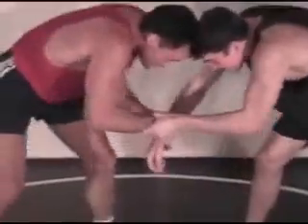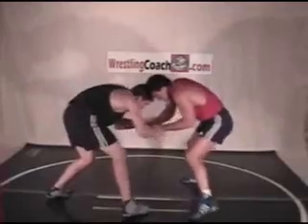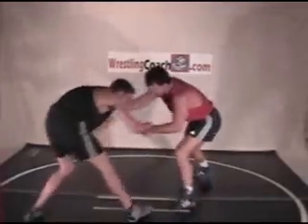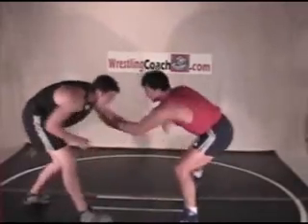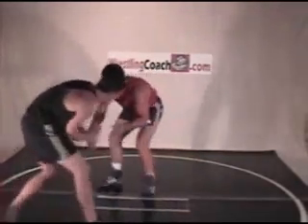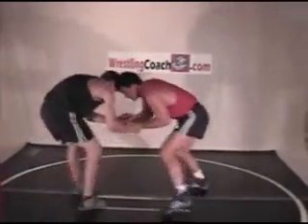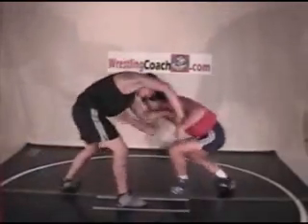WRESTLING Hand Fighting by John Hanrahan Master World Champion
Wrestling Instruction on hand fighting and neutral position strategy to dictate movement and control opponents WRESTLING for Takedowns Wrestling Instruction Takedown by John Hanrahan Penn State All American and UWW Veteran World Champion PrivateTraining.com